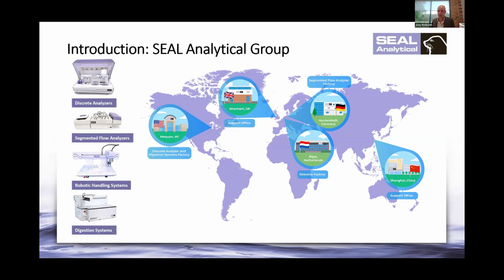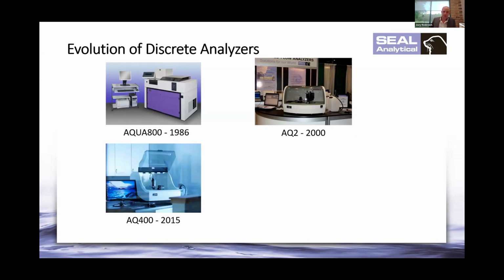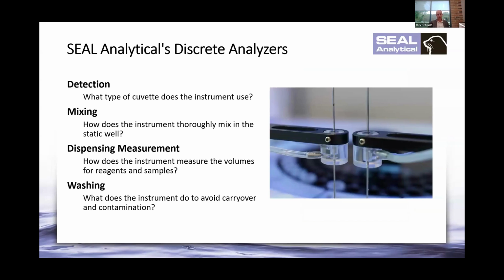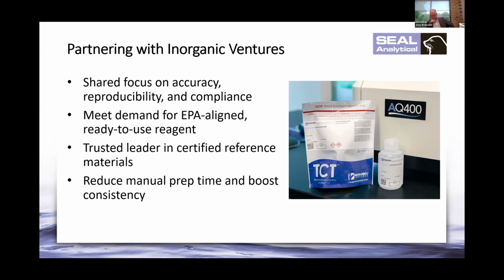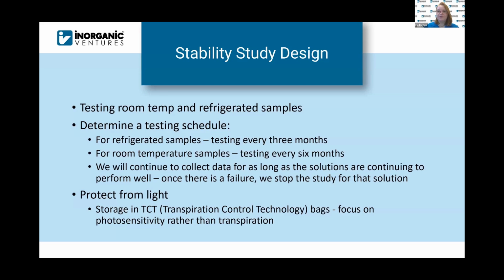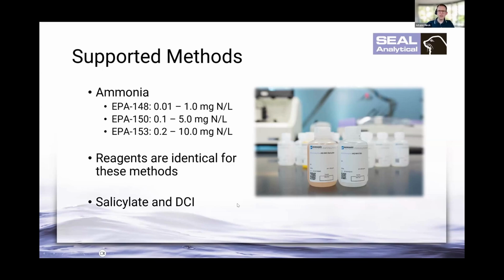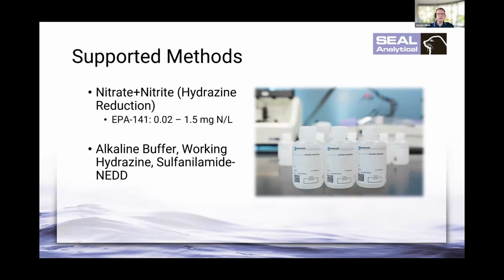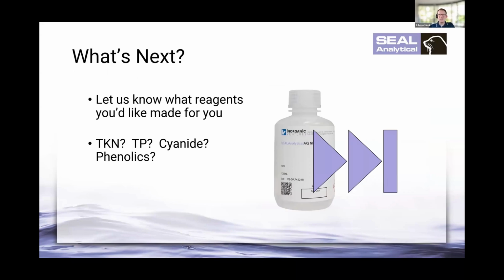Introducing Ready-to-Use Reagents for SEAL Discrete Analyzers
Stop wasting time on complicated reagent prep and start getting more from your SEAL discrete analyzer.

In this joint webinar, SEAL Analytical and Inorganic Ventures introduce a new line of ready-to-use reagents designed to simplify your workflow and deliver consistent, reliable results for EPA-approved methods. You’ll hear from the experts behind the formulations, explore the practical benefits these reagents bring to your lab, and review performance data to help you make confident decisions about your testing setup.